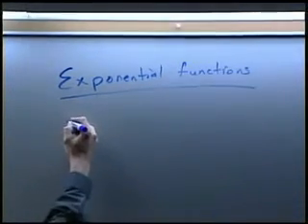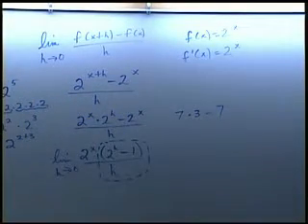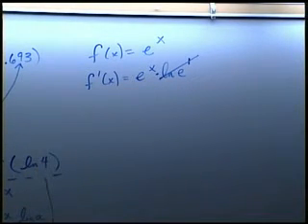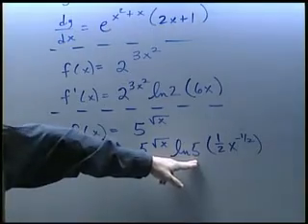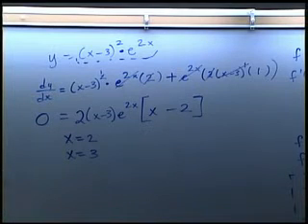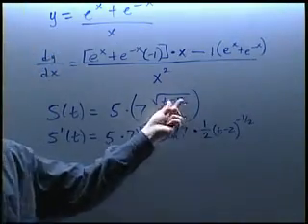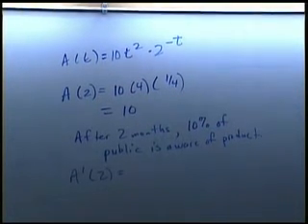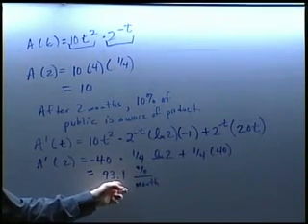Calculus Methods Lecture 10